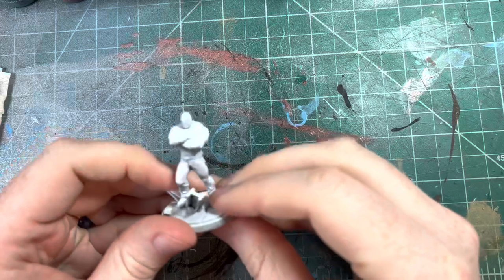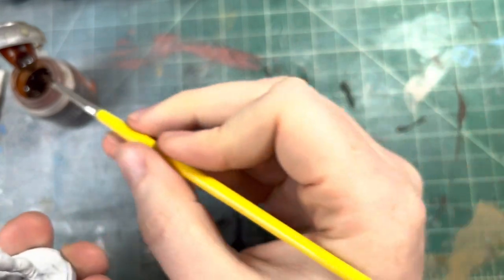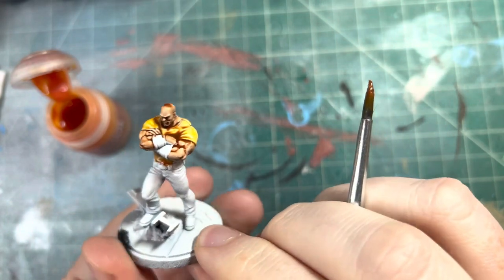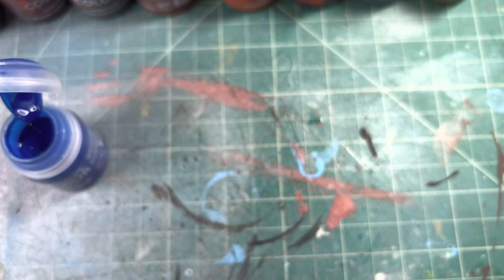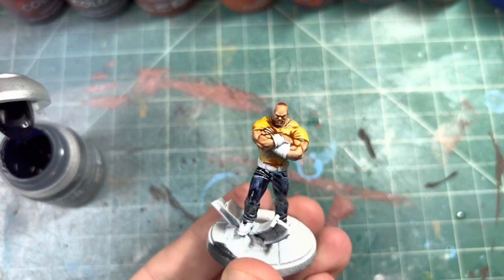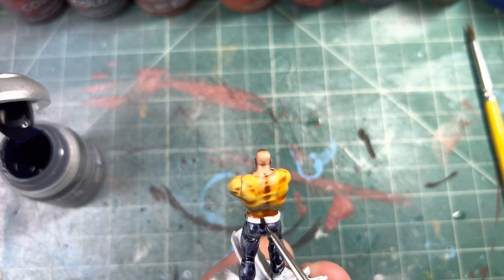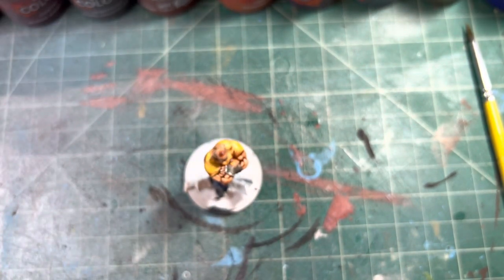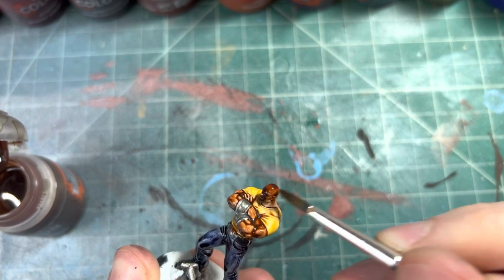Painting: Luke Cage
In this video we paint Luke Cage from Marvel Crisis Protocol.